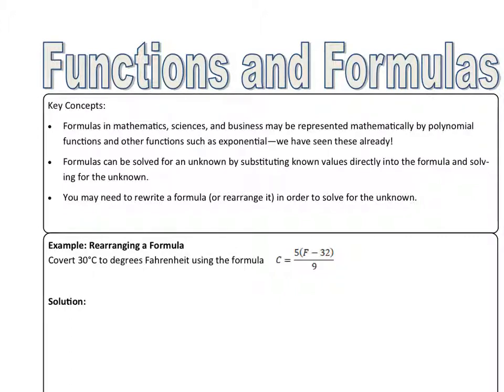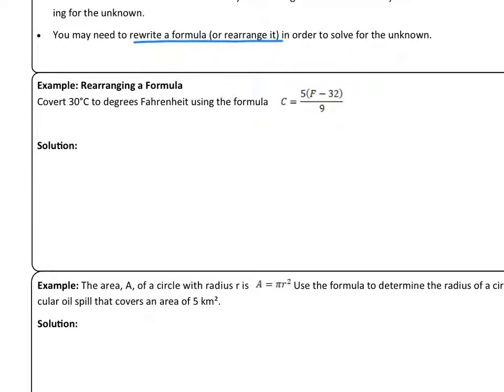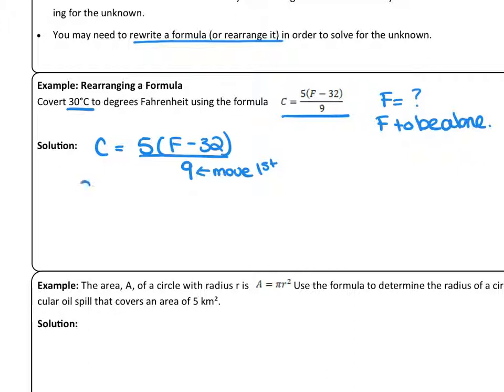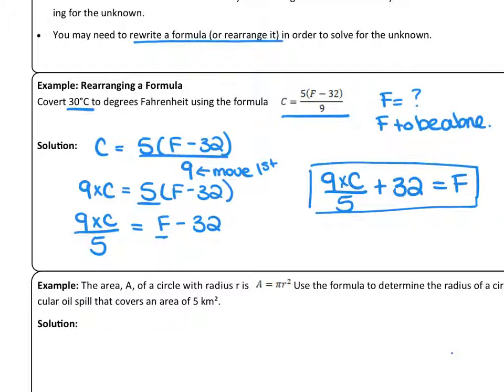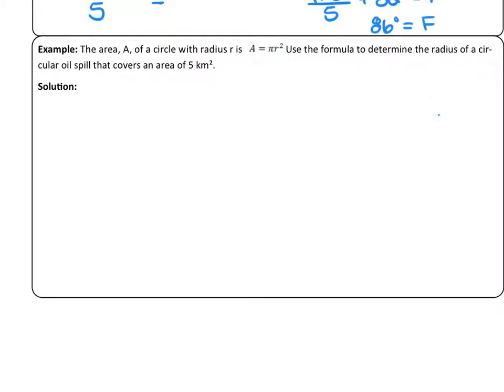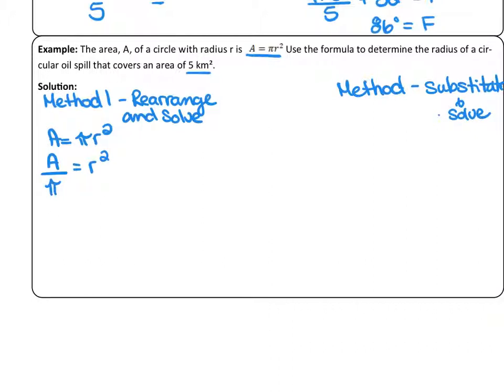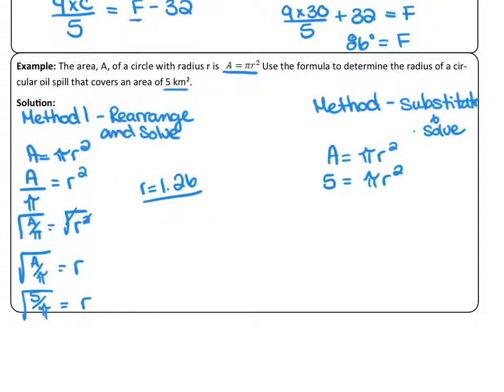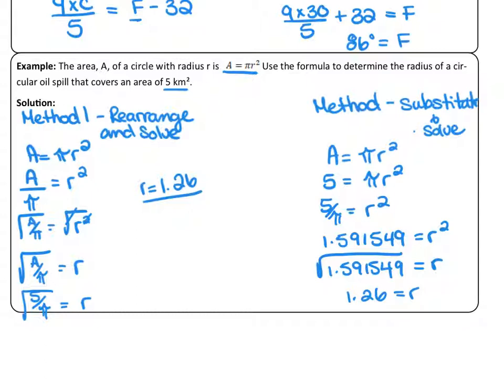Functions And Formulas